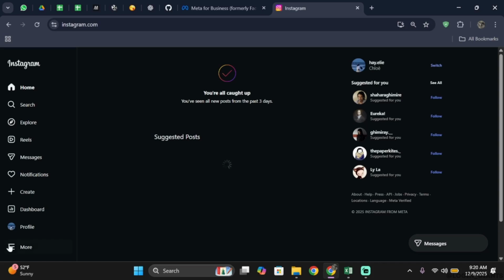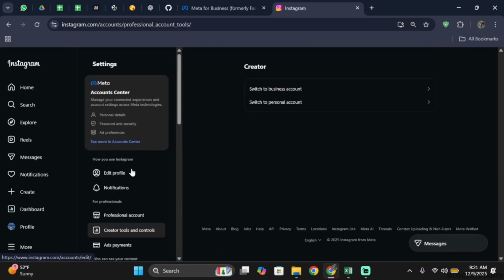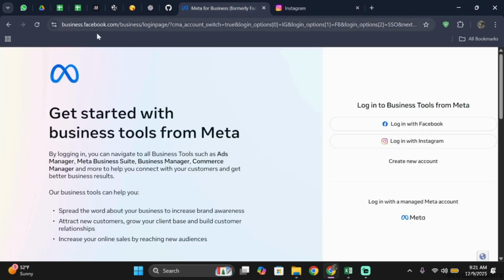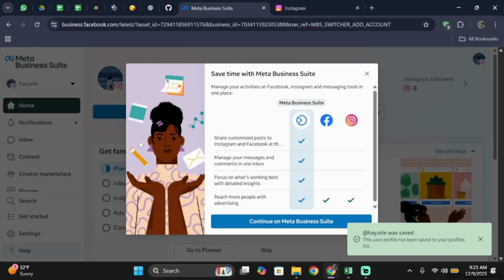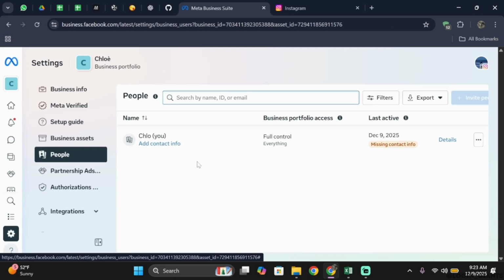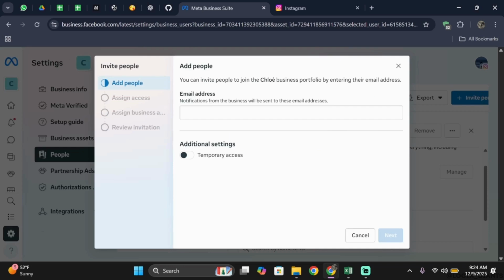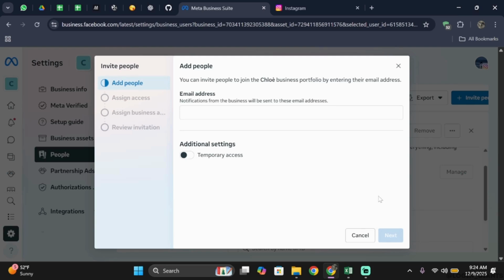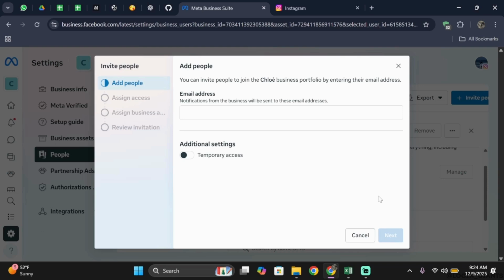How to Add an Admin to My Instagram Business Account (2025)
00:00 – Why You Need an Admin for Your Instagram Business Account
00:05 – Step-by-Step Guide to Adding an Admin

In this quick tutorial, learn how to easily add an admin to your Instagram Business account in 2025. Whether you’re managing a team or just need extra help, we’ll show you the process from start to finish—how to access your account settings, choose the right permissions, and add trusted individuals as admins.